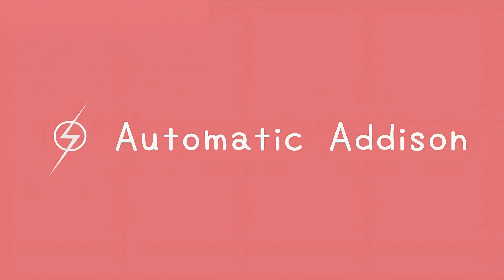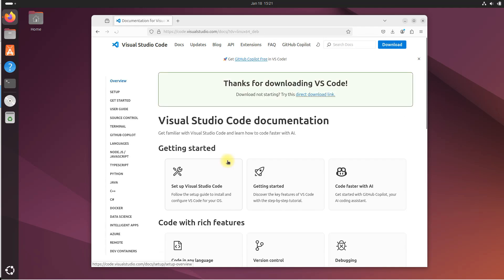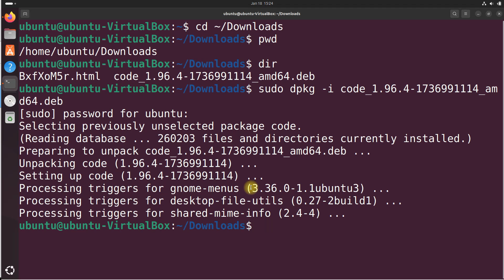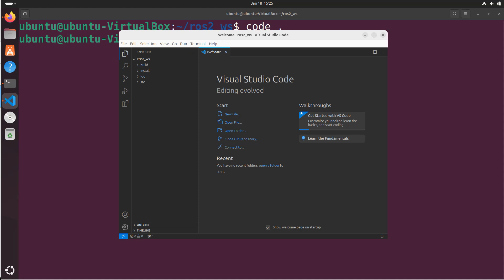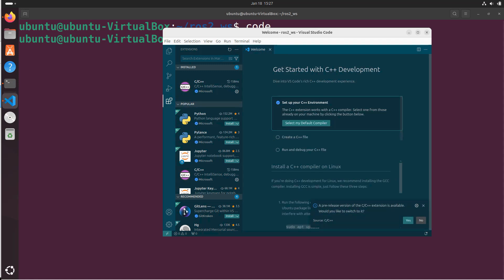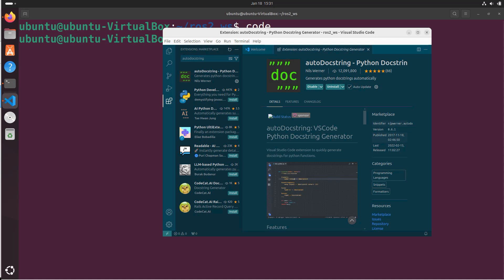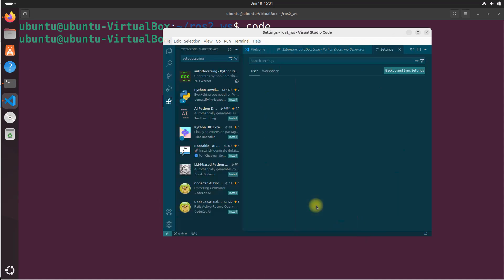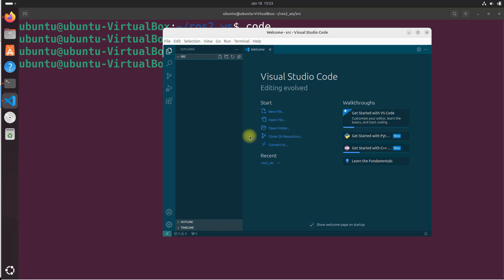How to Install and Configure Visual Studio Code for ROS 2 Jazzy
In this video, I'll guide you step-by-step on how to install and configure Visual Studio Code for your ROS 2 projects. Whether you're just starting out or looking to optimize your development setup, this tutorial will help you get everything configured perfectly.

What You'll Learn:
- Installing Visual Studio Code on Ubuntu
- Setting up and customizing VS Code for ROS 2
- Installing essential extensions for ROS 2 development
- Configuring indentation and other code editor preferences
- Navigating your ROS 2 workspace efficiently

By the end of this tutorial, you'll have a fully configured Visual Studio Code environment optimized for ROS 2 development, ready for building your next robotics project!